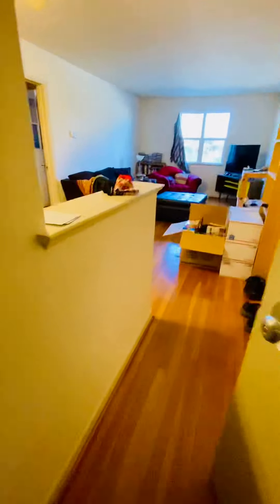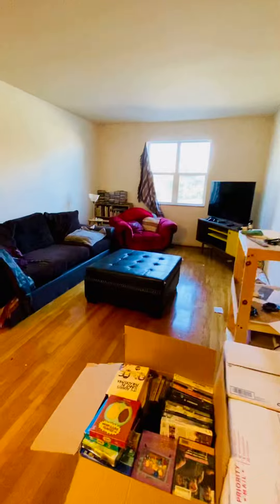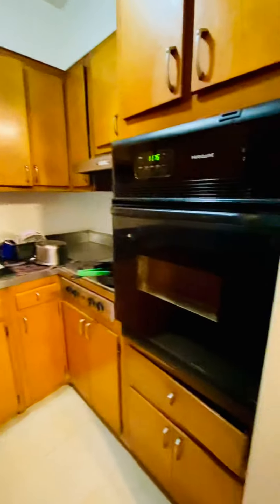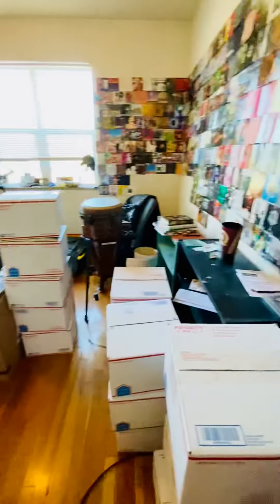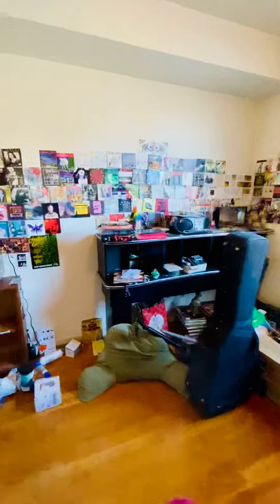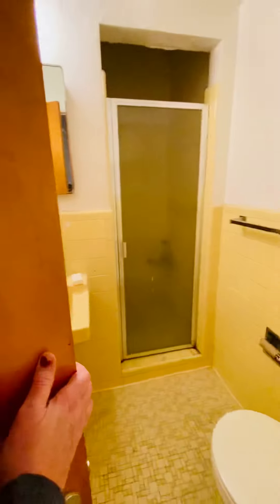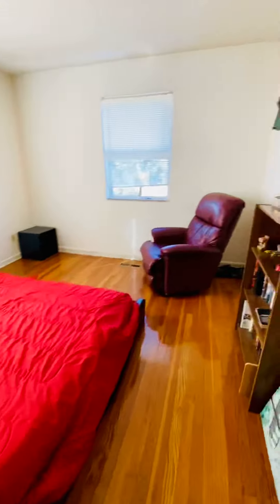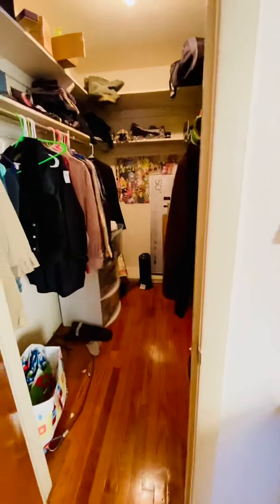3514 Park 1